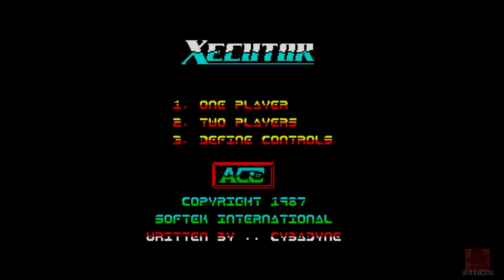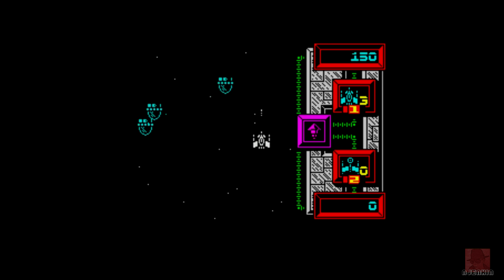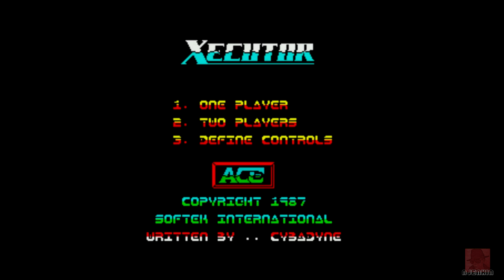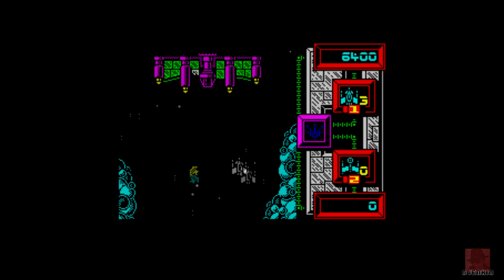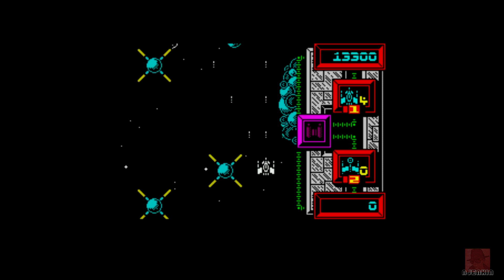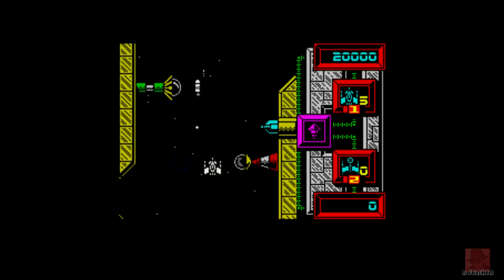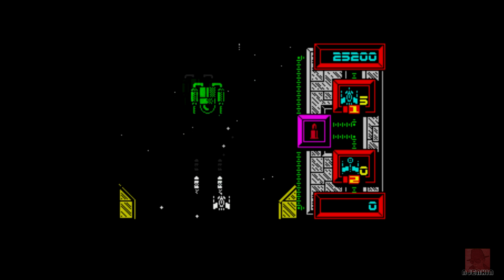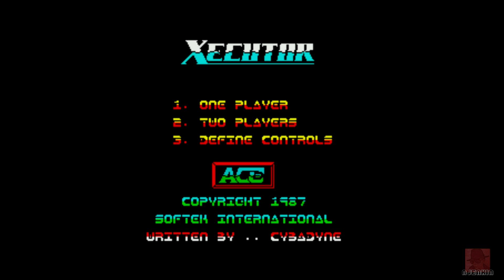Xecutor - on the ZX Spectrum 48K !! with Commentary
XECUTOR - on the ZX Spectrum 48K. Published by Ace Software in 1987. Written by Cybadyne who did the very similar MASTER BLASTER later in 1990.